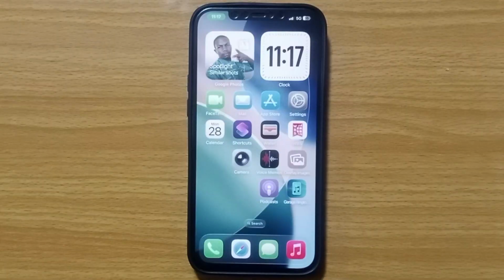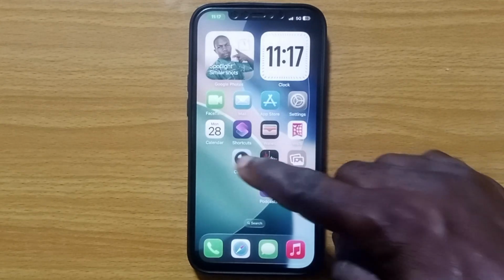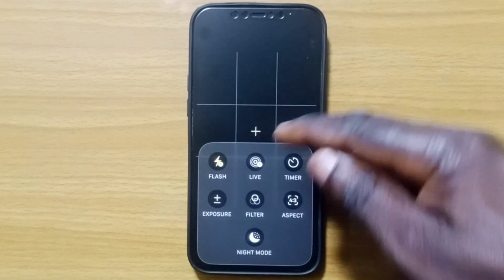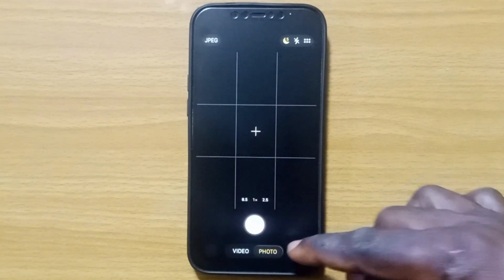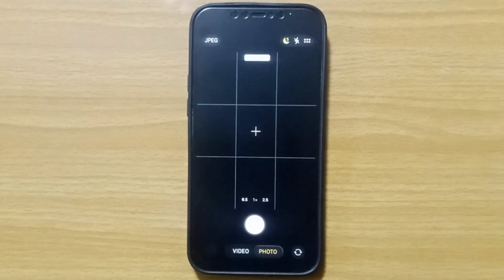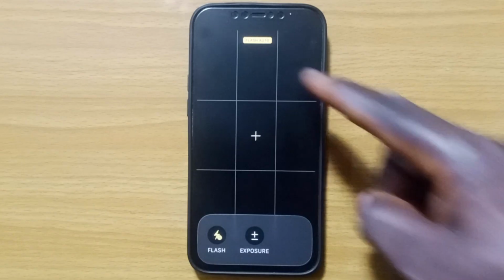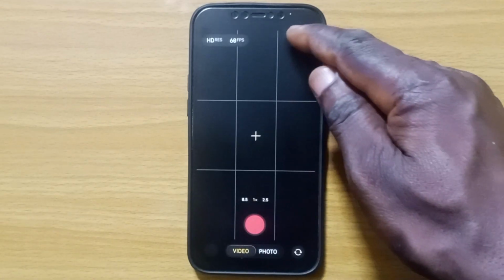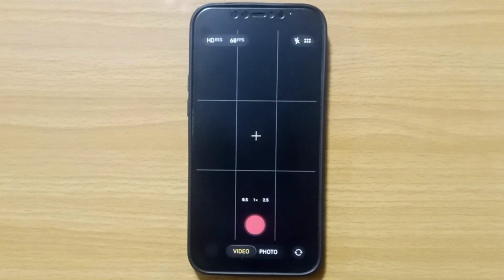How to Turn ON/OFF Camera Flash Light on iOS26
You want to know how to turn ON or OFF the camera flashlight on your iPhone running iOS 26? 📱🔦 In this quick step-by-step guide, I will show you exactly how to enable or disable the flashlight directly from your iPhone Camera app and Control Center. Whether you're taking pictures in low light or just need a quick torch, this tutorial has you covered!

By the end of this video, you’ll easily learn:
✅ How to turn ON the camera flash on iOS 26
✅ How to turn OFF the flashlight quickly
✅ Tips to manage your iPhone’s flash settings effectively

Perfect for iPhone 13, iPhone 14, iPhone 15, and all devices running iOS 26.